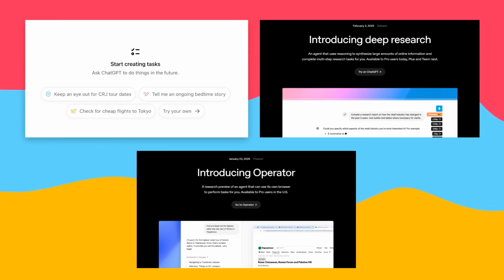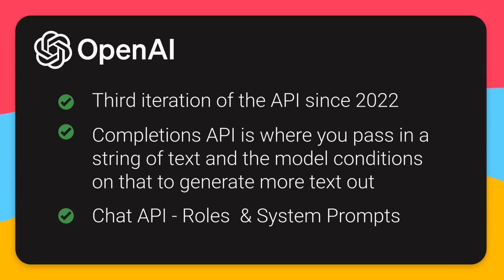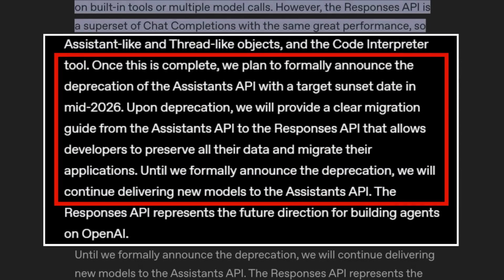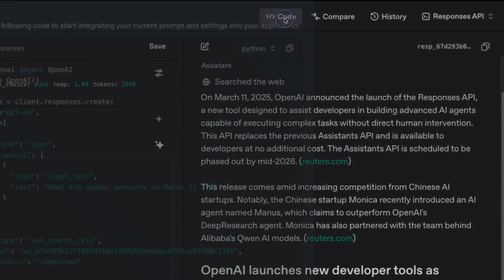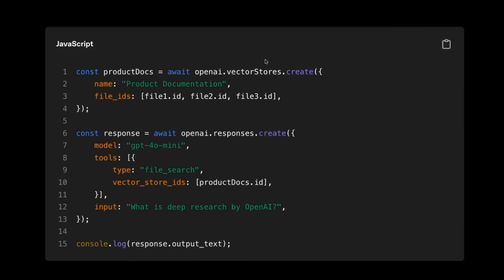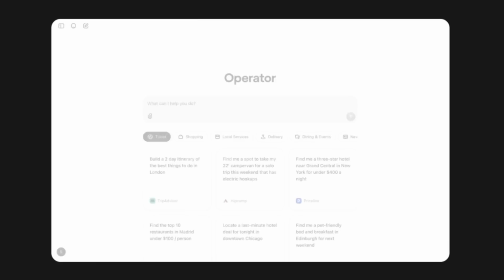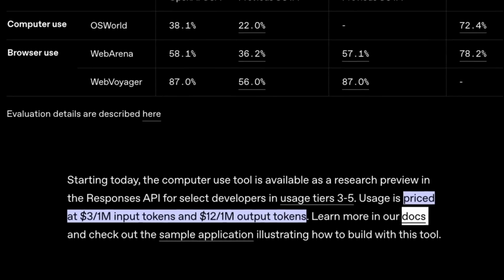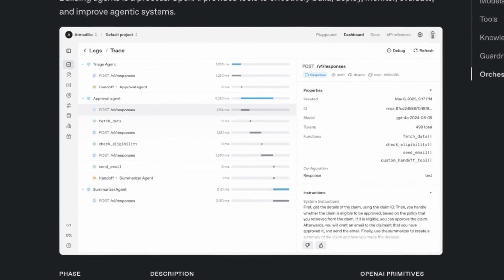OpenAI - NEW API & Agent Tools Breakdown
In this video, I look at the recent announcement from OpenAI about changes to their API and the introduction of new agent tools that can be used with that API.

⏱️Time Stamps:
00:00 Intro
00:34 OpenAI Blog: New Tools for Building Agents
03:45 Responses API
06:50 Prompts Playground: Web Search Preview
11:24 File Search
14:14 Computer Use
18:16 OpenAI: Observability